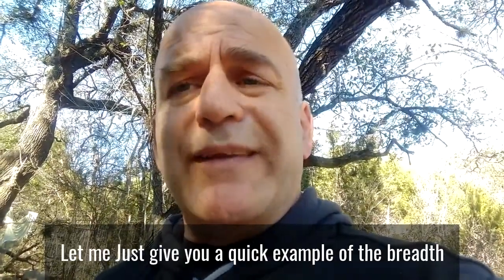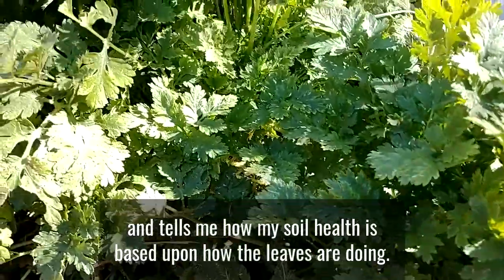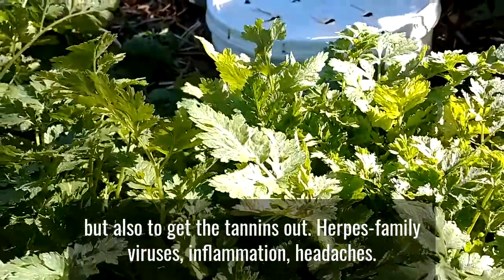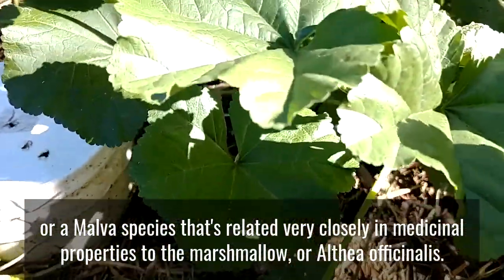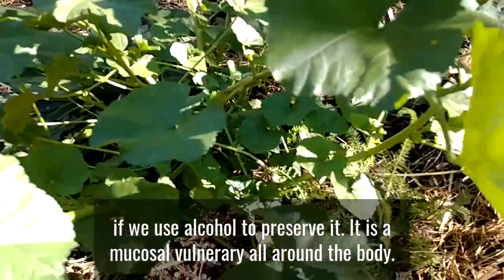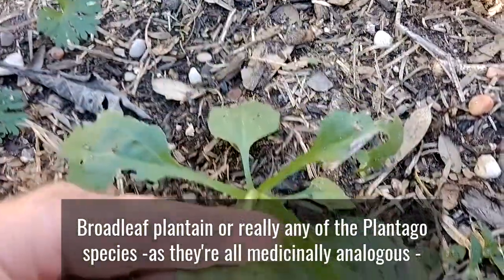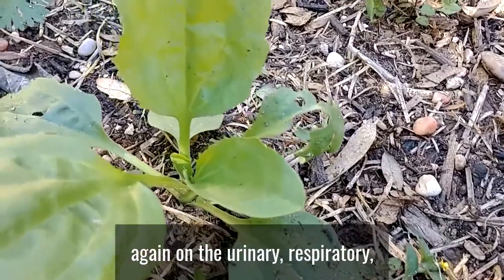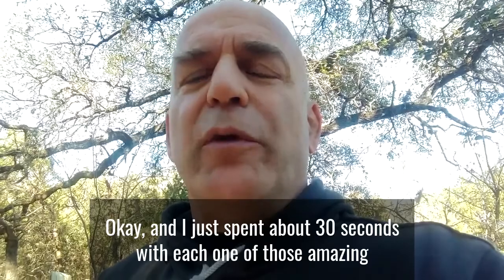Introduction to Herbalism for Professionals (with mini-plant walk)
Introduction to Herbalism for Professionals
Whether you are brand new to herbs, have taken previous herb courses, are a homesteader and into austere medicine, or are a licensed western medical professional who wants to understand and become confident in the use of herbs, this course has it all for you.
12 weeks online (plus 6-week intro for beginners included), herbs and medicine-making materials delivered to your door, live Q & A's and study sessions, weekly release of new materials, open office hours for questions, lectures, handouts all downloadable, all live interaction recorded and downloadable...
Check out the video for more information. Class starts in a few weeks, limited materials, so don't miss out!